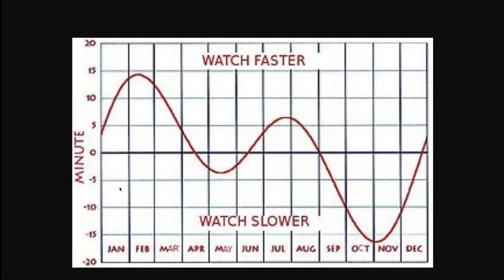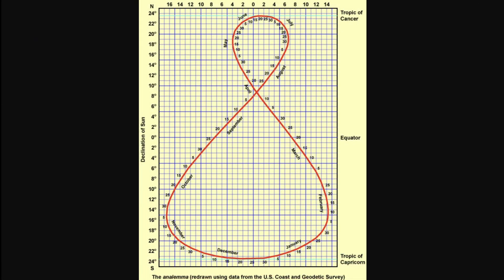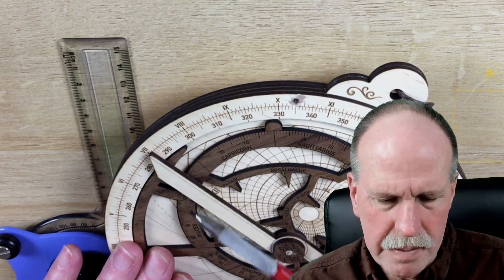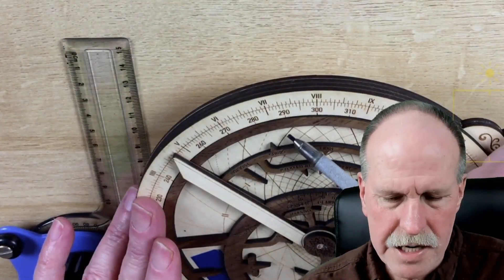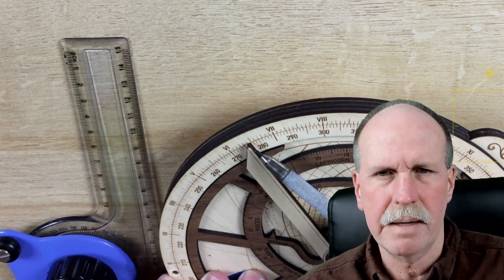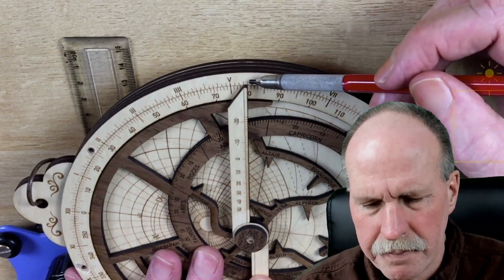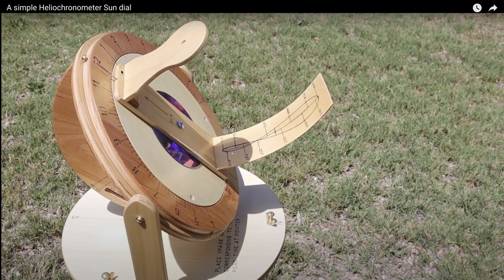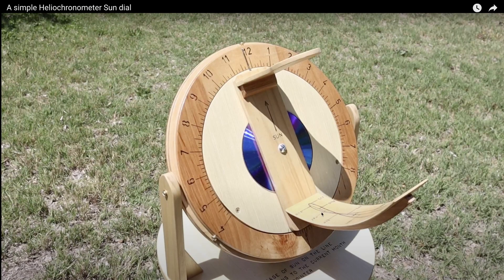A Discussion of Time Part 2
We continue where we left off in Part 1 with a discussion of the equation of time and the solar analemma.  We determine the phases of twilight with the astrolabe and introduce the heliochronometer and sundials.

Bob's Websites
Check them OUT:

Bob